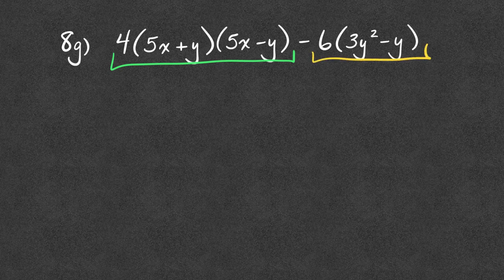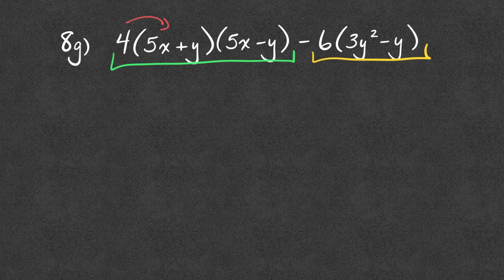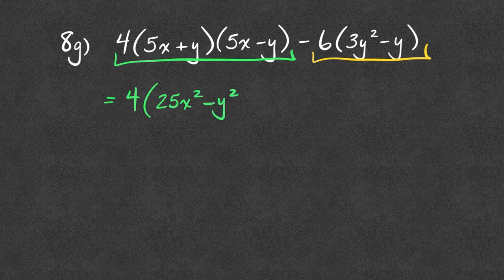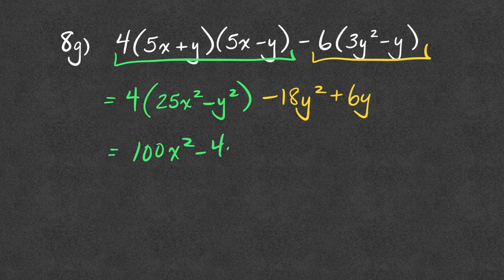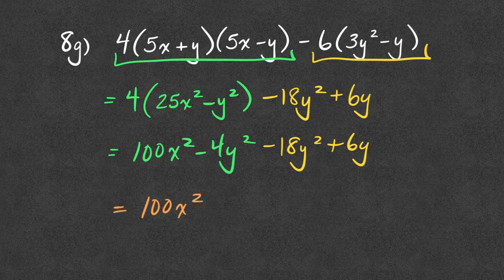Can you Simplify?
This solution is from MPM 2D 16 8g.  I hope it helps!